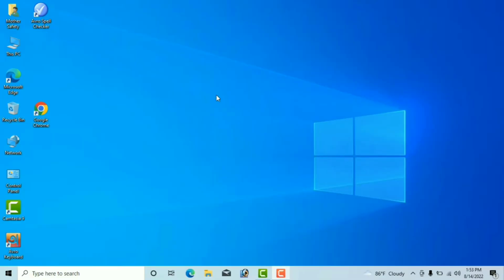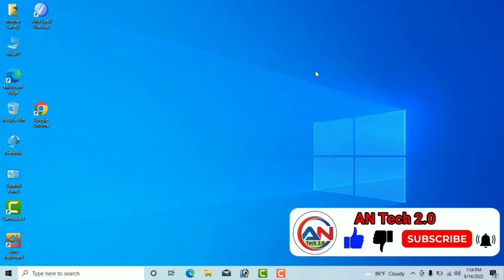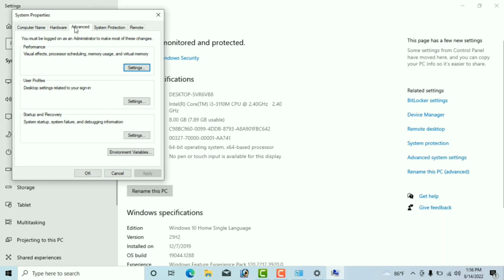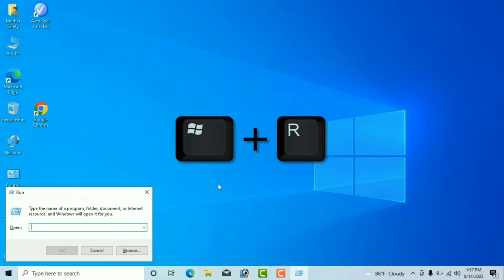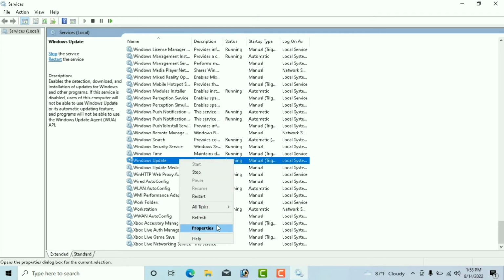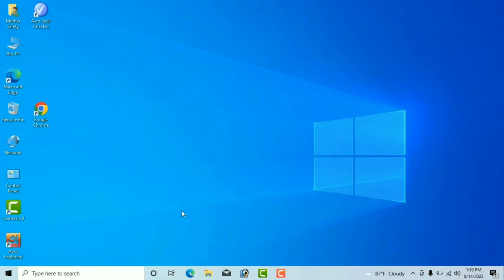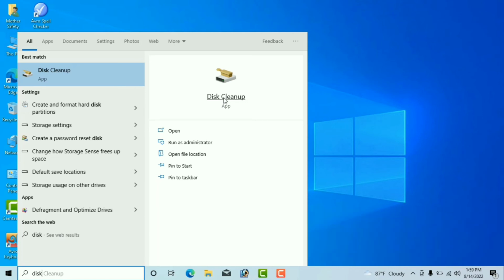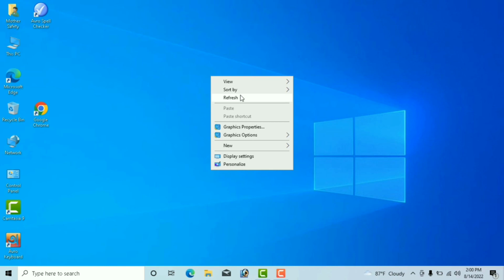How to Speed Up Your Computer - Quick Tips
Computer very slow | How to make your computer faster.

Hey friend, In this video, I am going to be showing you how to speed up your computer in 2022 and morefaster your Windows in PC, laptop, computer and tablet! This video will cover many different ways tofaster your Computer and make sure that you increase the performance. You will find the hangproblem of your windows. If there is any other problem in your windows, Please Tell us in thecomment box.

How to make laptop faster
How to speed up your computer
My laptop is very slow
Make windows fast
Laptop hang problem solution windows 11
Laptop hang problem solution windows 10
Your computer is slow ? here’s how to speed it up
how to increase speed of windows 10
how to faster my laptop, how to faster windows 10
how to speed up windows
how to speed up windows 10 laptop
how to faster computer
how fast computer speed
how faster PC
how to faster computer performance
how to run faster computer
how to make your computer faster
computer very slow
computer very slow windows 10
computer very slow windows 11
computer very slow after update